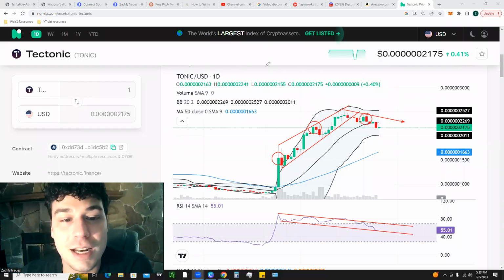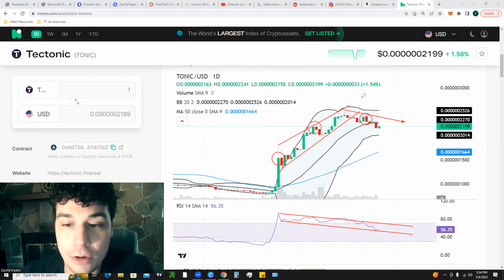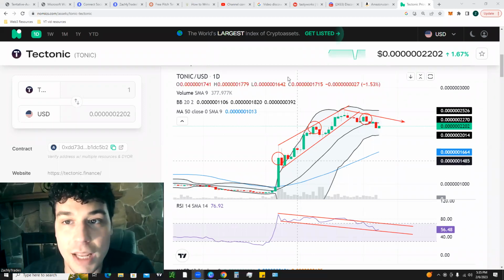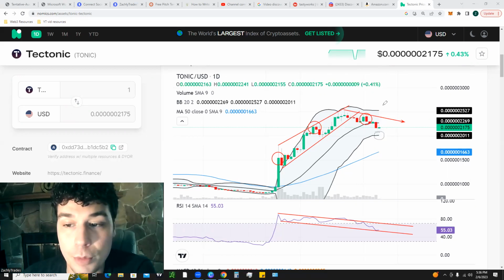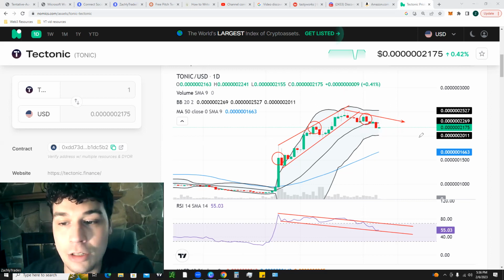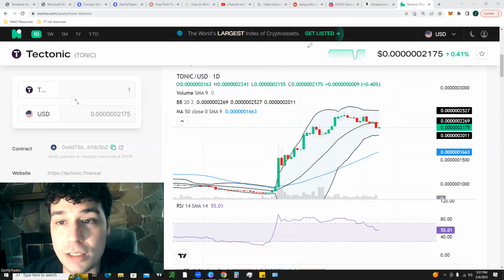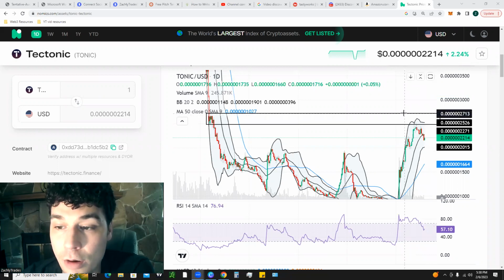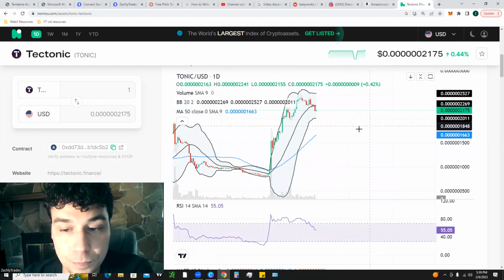🚀 Tectonic (TONIC) Crypto Coin - 🚨DON'T BE FOOLED!🚨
How does the cryptocurrency perform to other altcoins? Is TONIC a good investment? Should you buy the TONIC coin?